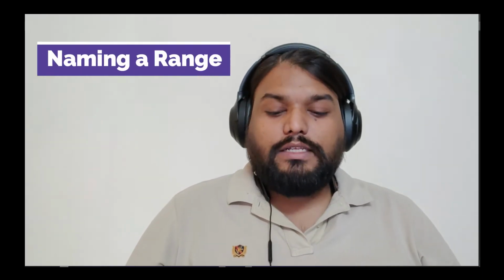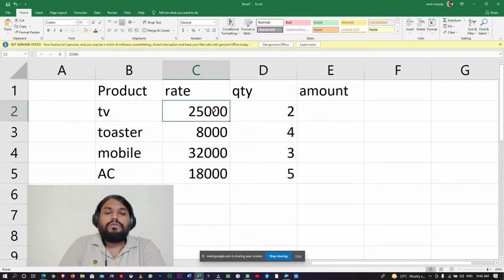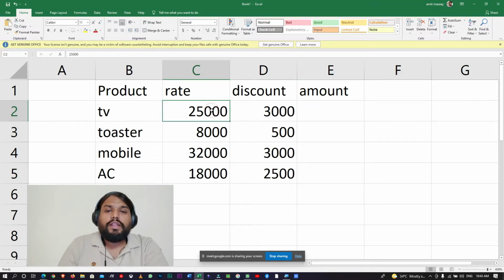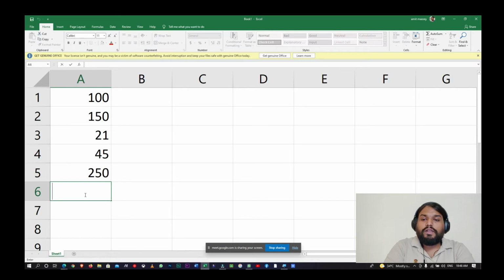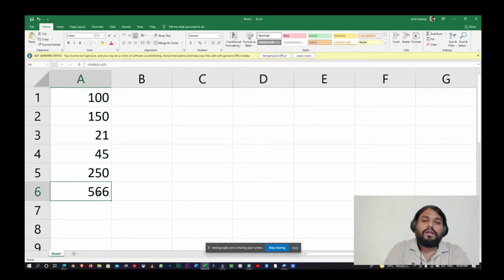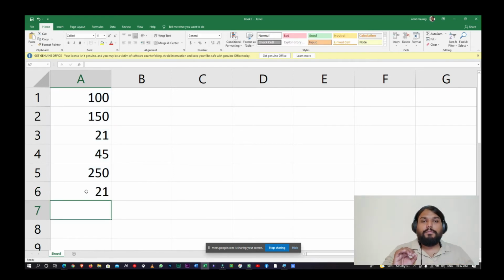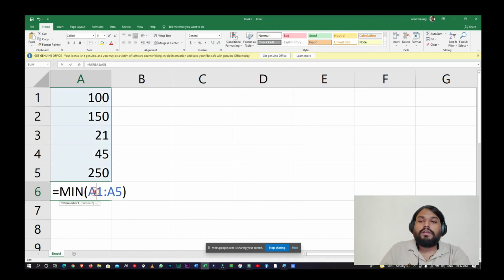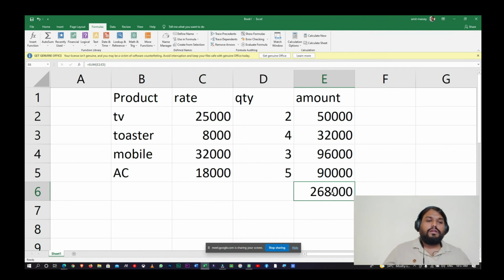what are Formulas and Function in Excel Part 2 Class 8th chapter 2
What is Formulas in Excel?
FORMULAS IN EXCEL is an expression that operates on values in a range of cell addresses and operators. For example, =A1+A2+A3, which finds the sum of the range of values from cell A1 to cell A3. An example of a formula made up of discrete values like =6*3.

What is Function in Excel?
FUNCTION IN EXCEL is a predefined formula that is used for specific values in a particular order. The function is used for quick tasks like finding the sum, count, average, maximum value, and minimum values for a range of cells. For example, cell A3 below contains the SUM function which calculates the sum of the range A1:A2.

SUM for summation of a range of numbers
AVERAGE for calculating the average of a given range of numbers
COUNT for counting the number of items in a given range

Enter a Formula. To enter a formula, execute the following steps. Select a cell. To let Excel know that you want to enter a formula, type an equal sign (=).
Edit a Formula. When you select a cell, Excel shows the value or formula of the cell in the formula bar. ...
Operator Precedence. Excel uses a default order in which calculations occur. If a part of the formula is in parentheses, that part will be calculated first.
Copy/Paste a Formula. When you copy a formula, Excel automatically adjusts the cell references for each new cell the formula is copied to.
Insert Function. Every function has the same structure. For example, SUM (A1:A4). The name of this function is SUM. ...